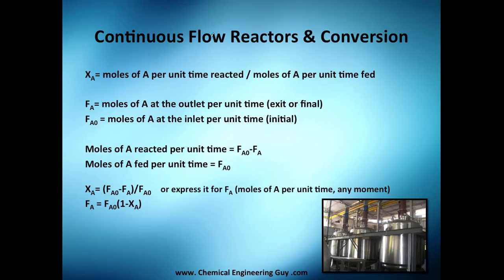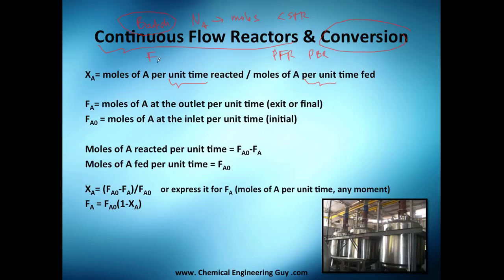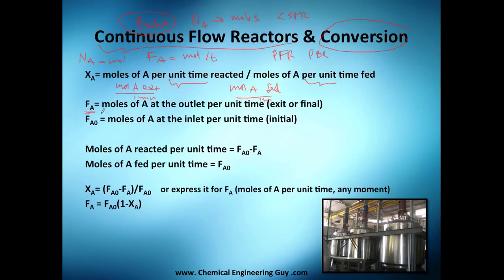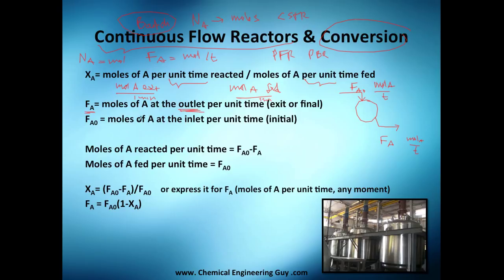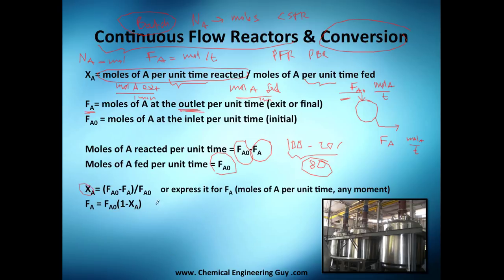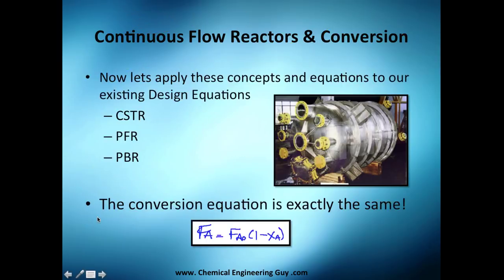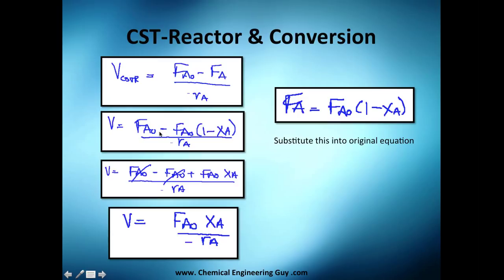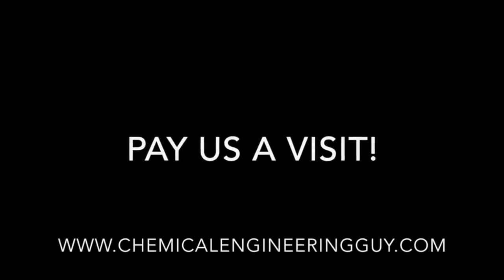Continuous Flow Reactors & Conversion // Reactor Engineering - Class 18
One thing are Batch Reactors, other thing is Continuous Flow Reactors

In continuous flow reactors conversion is based on the flows rather than the actual moles.

We define Conversion in terms of mole flow rates.

Then we apply them to CSTR, PFR, PBR reactors